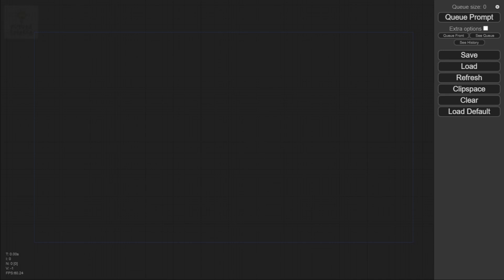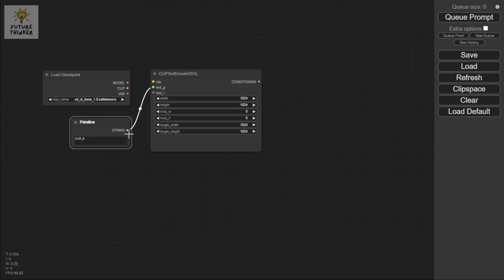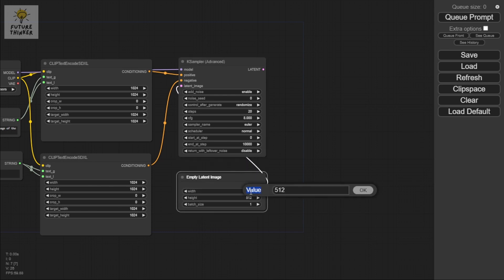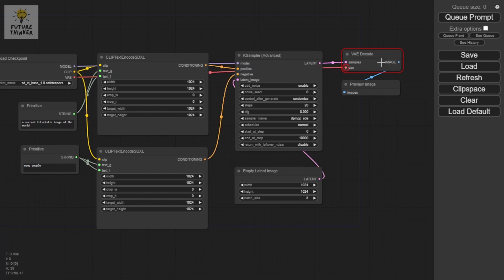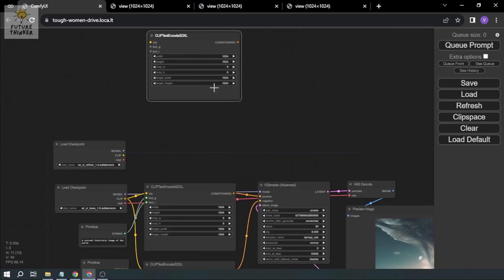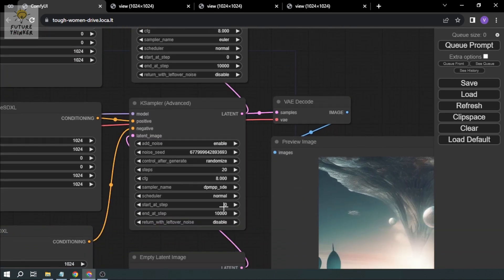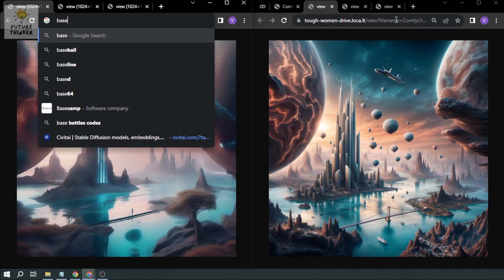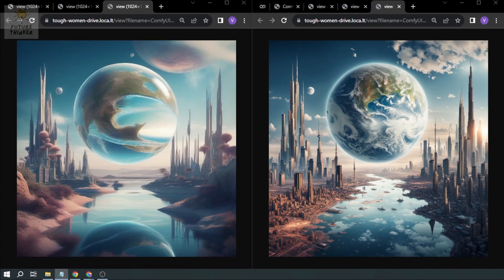How To Use ComfyUI Nodes With SDXL 1.0 Base & Refiner Model (AI Tutorial Guide)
How To Use Stable Diffusion XL 1.0 ComfyUI Workflow With Nodes Use Of SDXL Base & Refiner Model

In this tutorial, join me as we dive into the fascinating world of Stable Diffusion XL 1.0 and ComfyUI workflow with SDXL Nodes. Discover the powerful capabilities of this AI image generation technique and explore the key differences between the Base and Refiner versions of SDXL. Get ready to witness stunning AI-generated images with clear edges, surreal futuristic landscapes, and captivating details that will amaze you!

Follow along as Dave demonstrates two ways to add nodes in the workflow. Watch as he expertly configures the settings for the Control Net extension and sets the prompt and negative prompt to achieve the desired line art results. Witness the incredible transformation of images into futuristic and artistic sketches using SDXL Base 1.0 and SDXL Refiner.